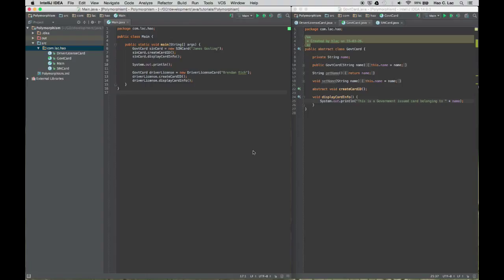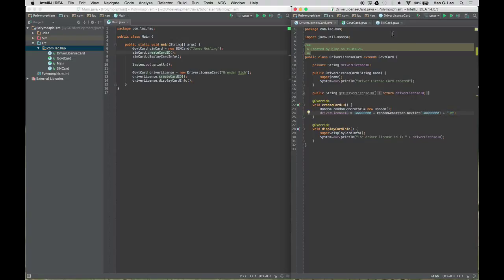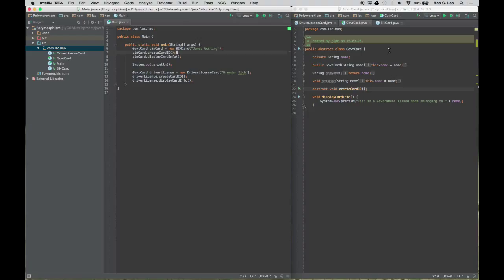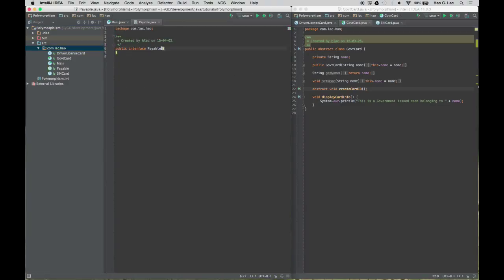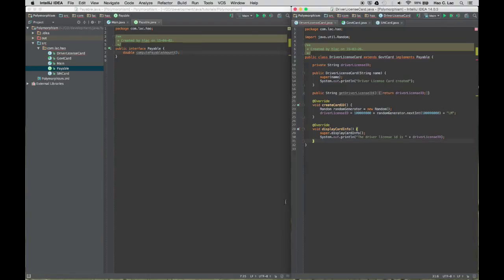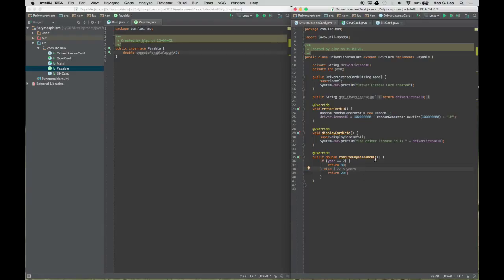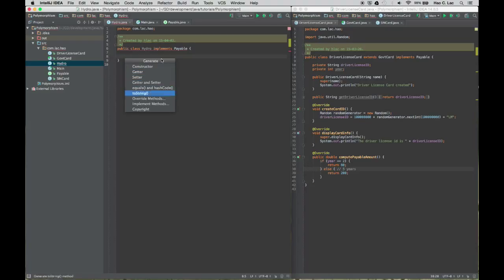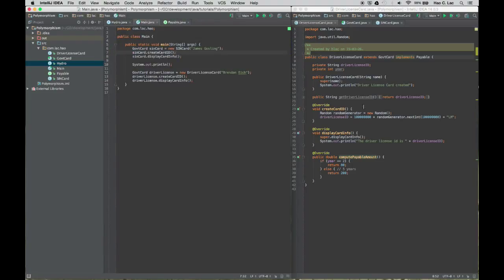25 Interface (pt 1)